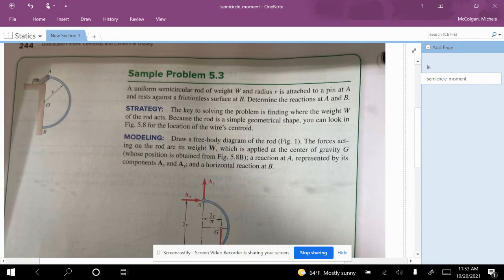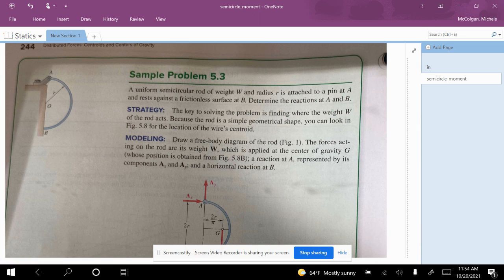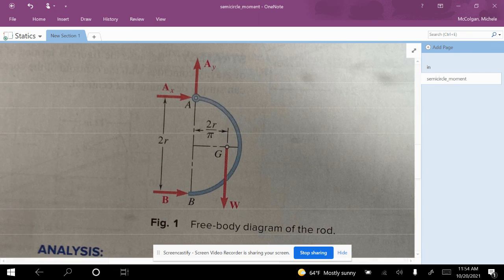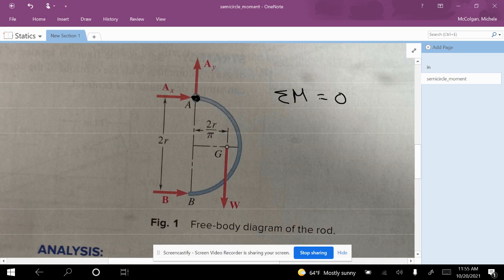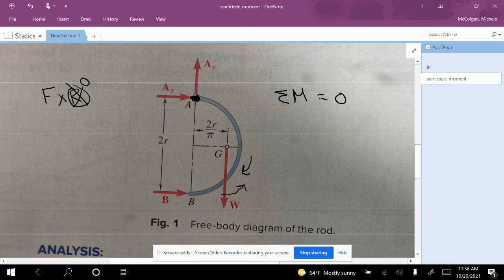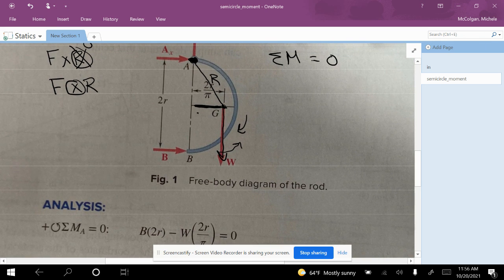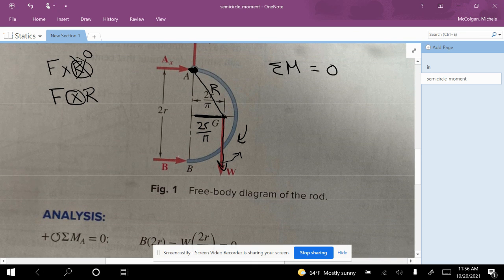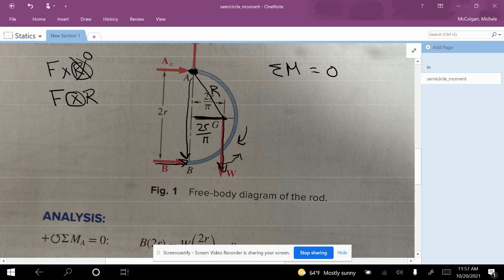Moment of semicircle